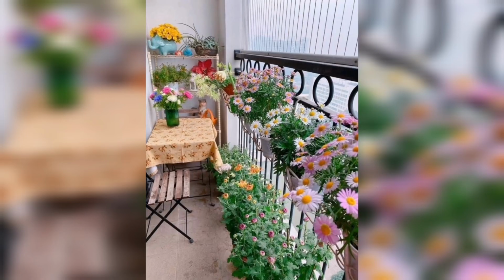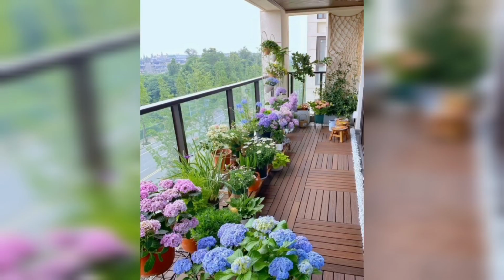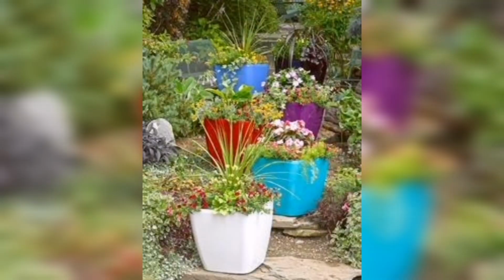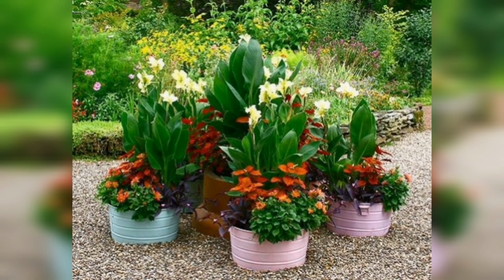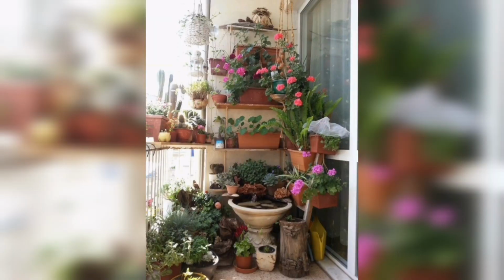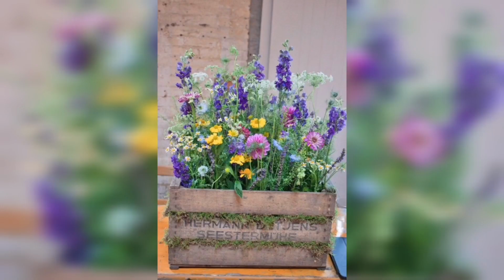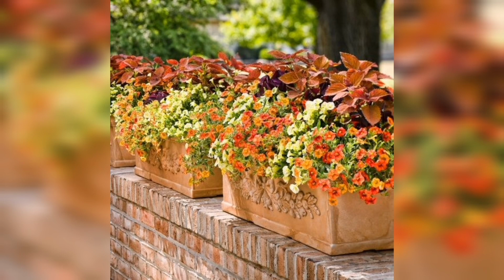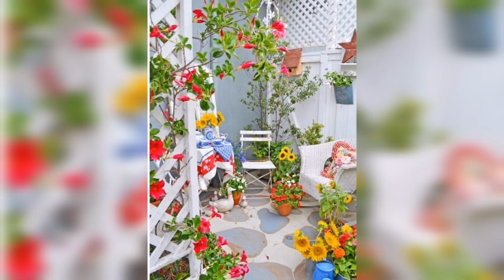Easy-to-Grow Flowers for Your Small Space Garden | Create a Beautiful Balcony Garden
Transform your small space into a beautiful oasis with easy-to-grow flowers for your balcony garden. In this video, we'll show you how to choose the right potting mix and flowers for your containers, arrange them for optimal growth, and keep them healthy with regular watering and sunlight. Whether you're a seasoned gardener or just starting out, this video is perfect for anyone looking to create a stunning display of flowers in their small space. Watch now and get inspired to grow your own

garden!
 home grown fruit!